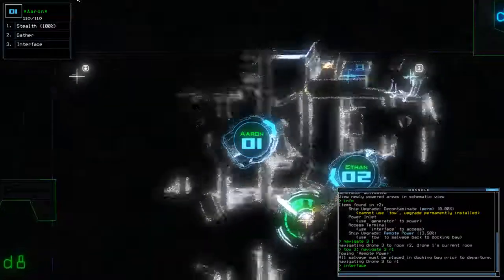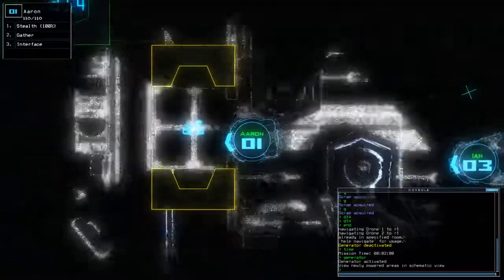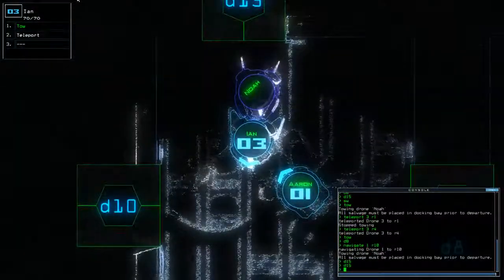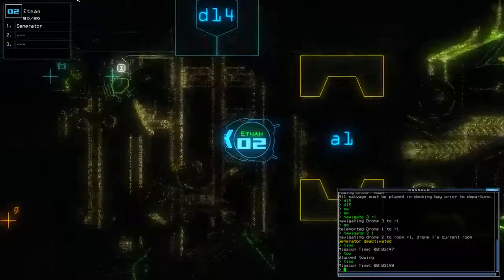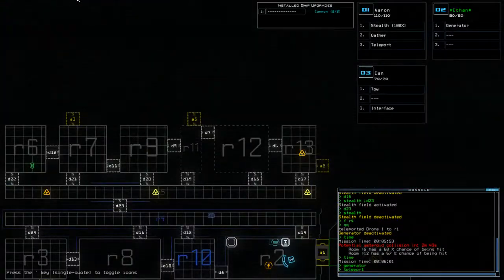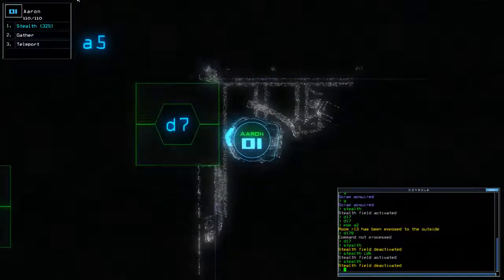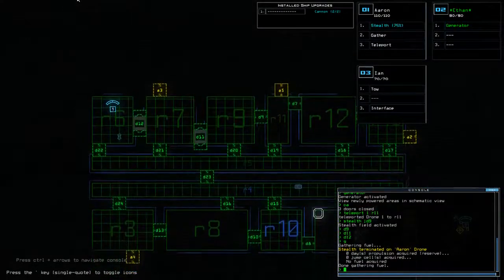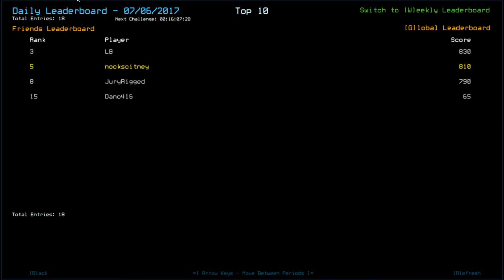[Duskers] Daily Challenge (6th July 2017)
Did I blindly vent that into space?